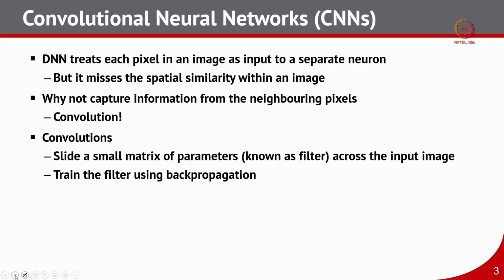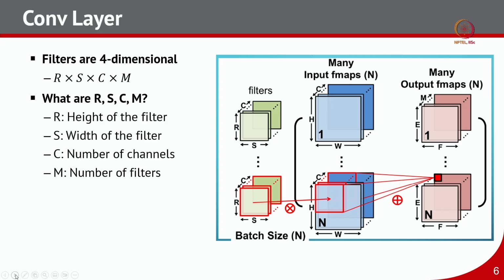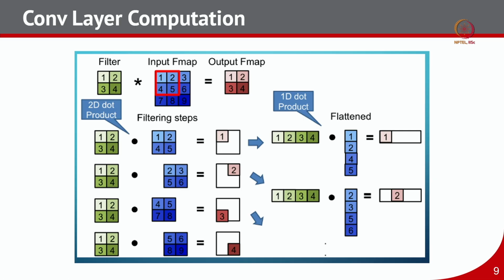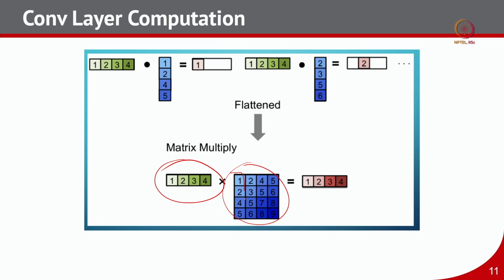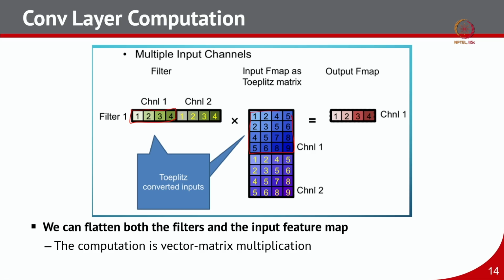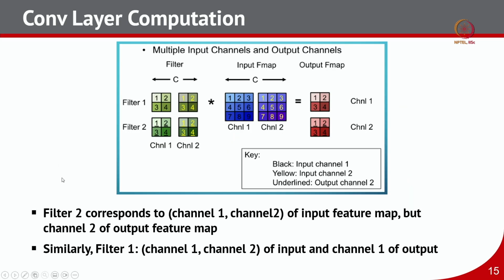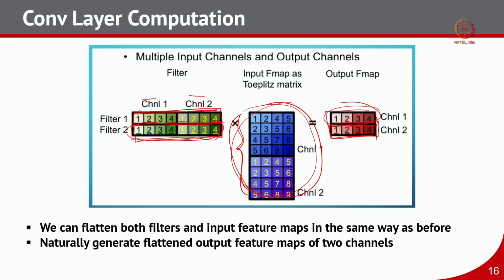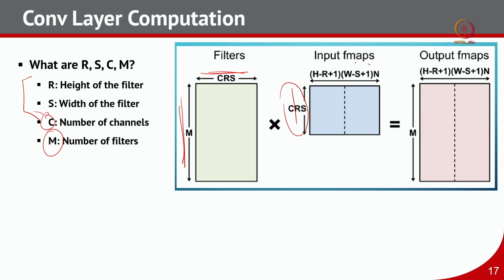Lec 05 Convolutional Neural Network-1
Conv layer implementation, Conv layer computation.